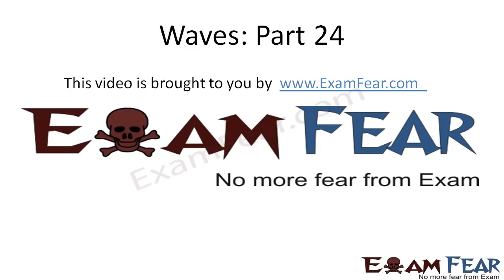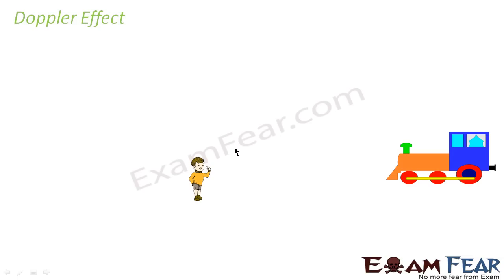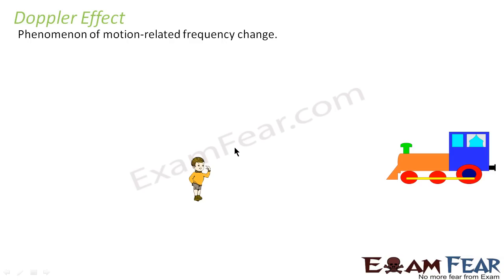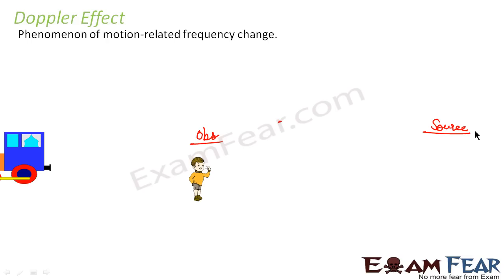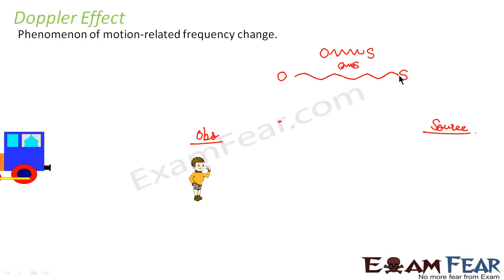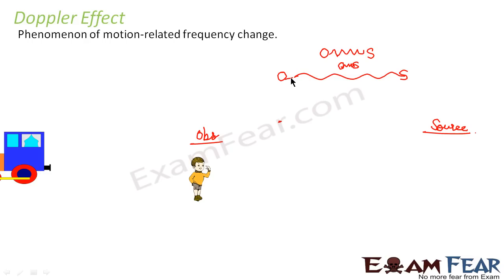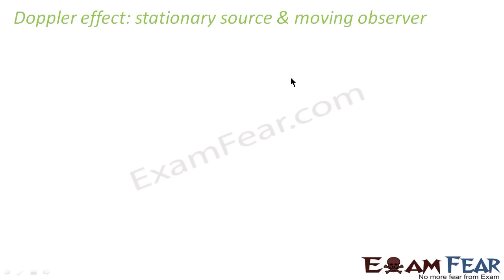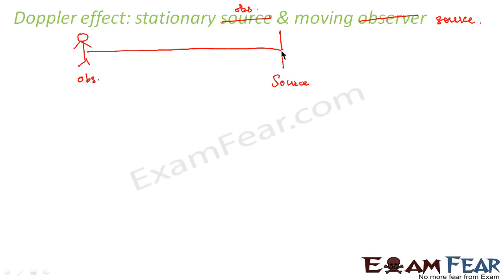Physics Waves part 24 (Doppler effect) CBSE class 11